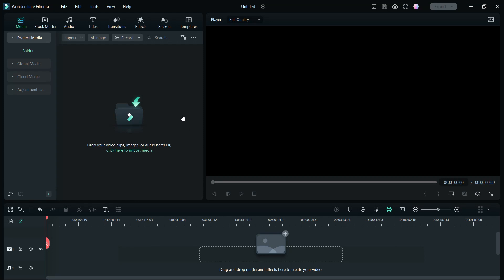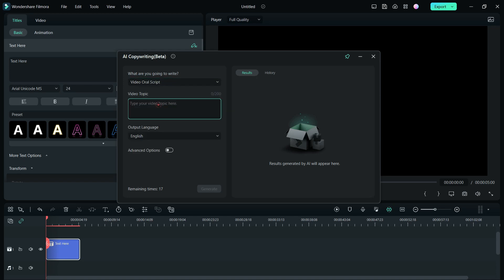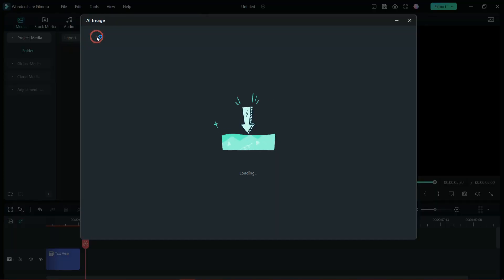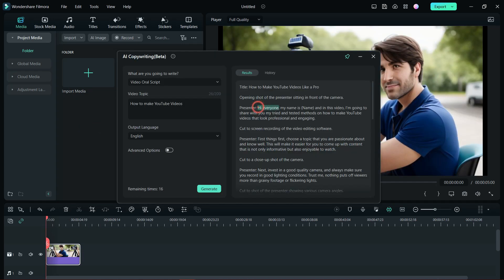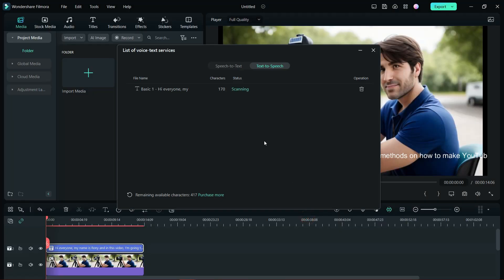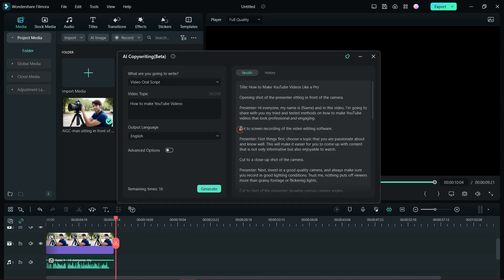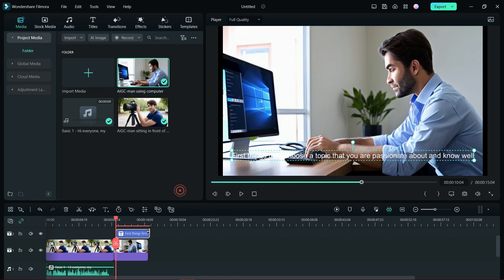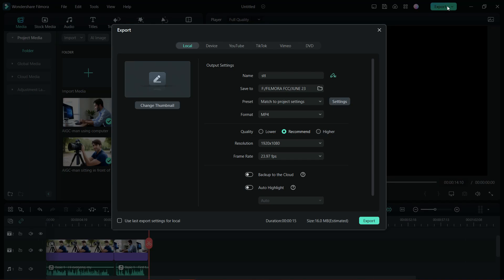Create YouTube videos using AI (No Camera & Mic) on Filmora 12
Wondershare Filmora 12 incorporates AI copywriting tools and an AI Image generator for its creators. You can take the help of Chat GPT-powered AI tool to write the script, then create images with AI Image tool and even use Text to Speech feature of Filmora 12 to do voiceovers.